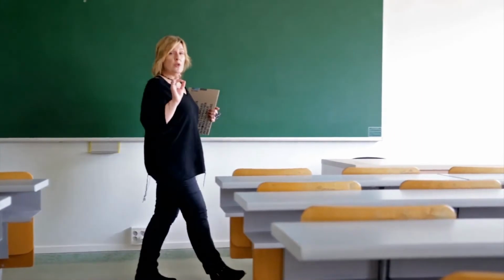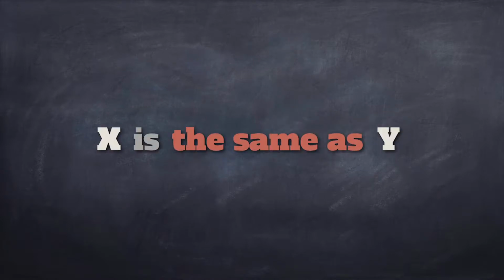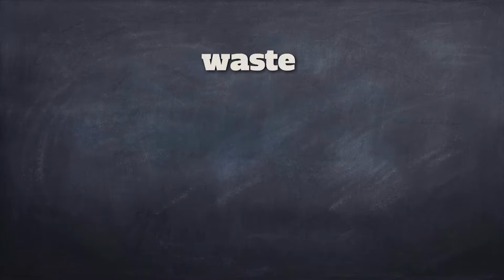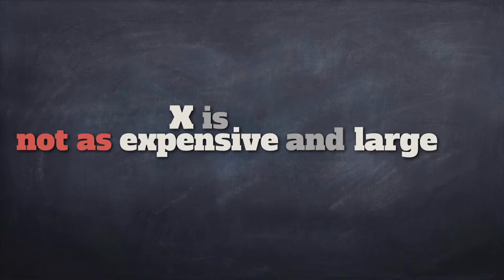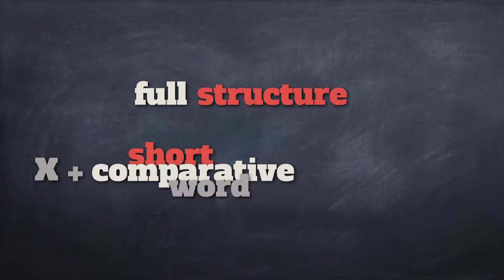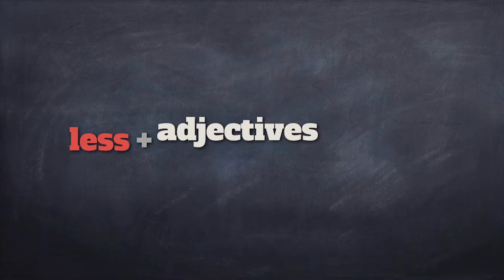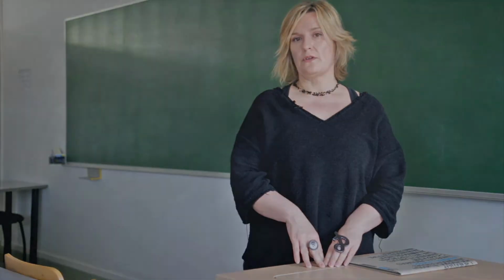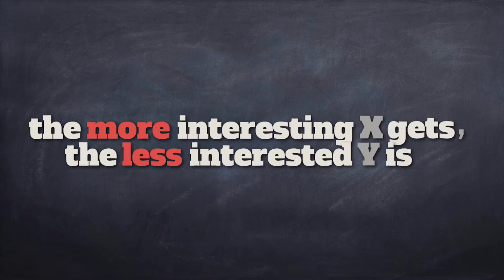Comparison and contrast